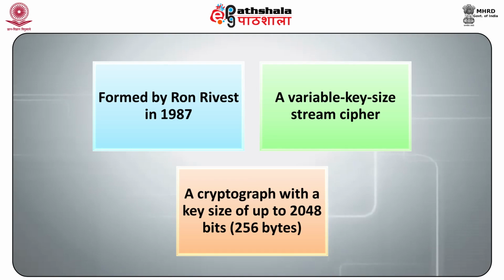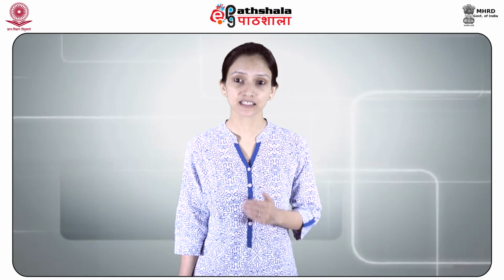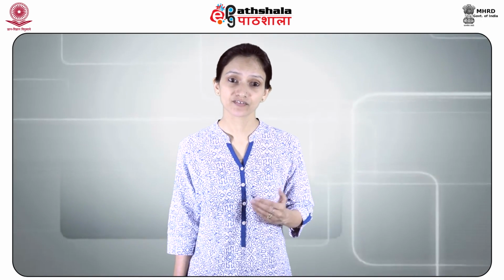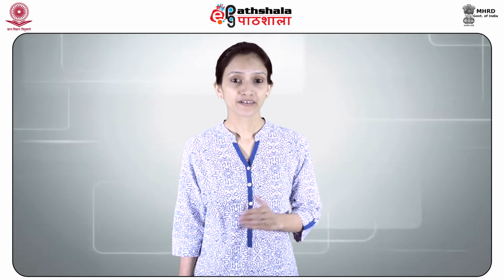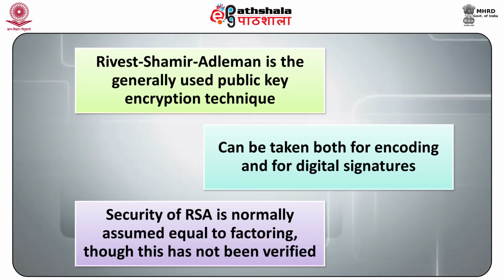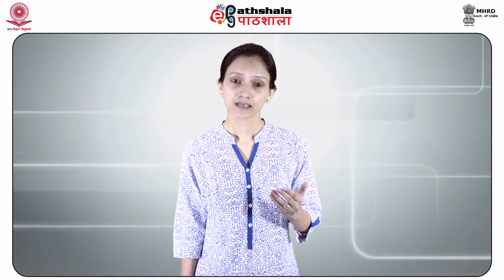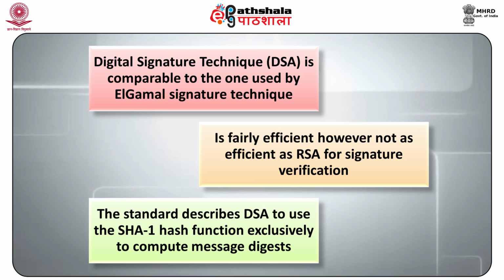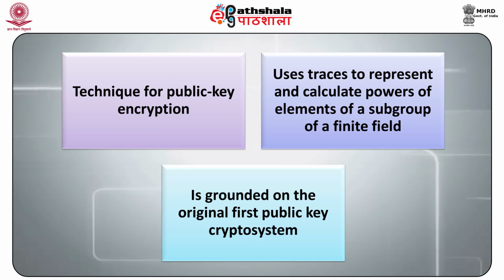Encryption and decryption methods (FSC)